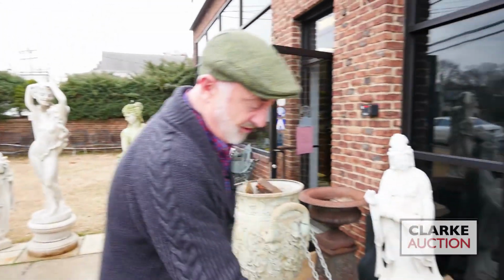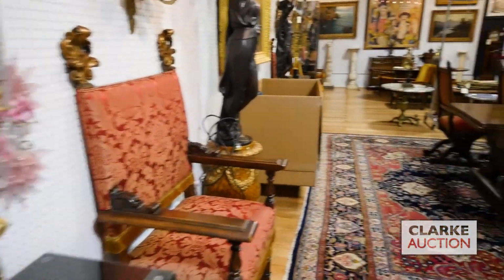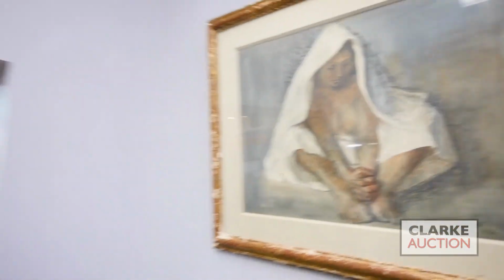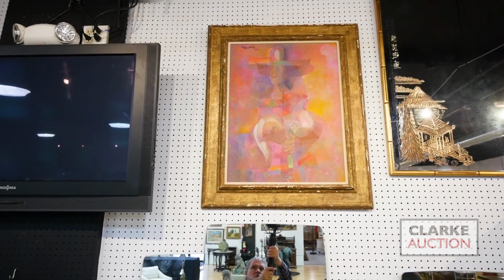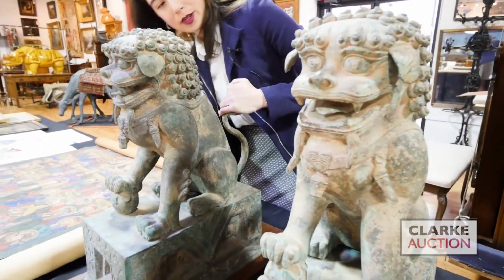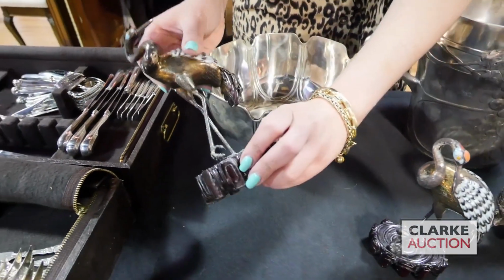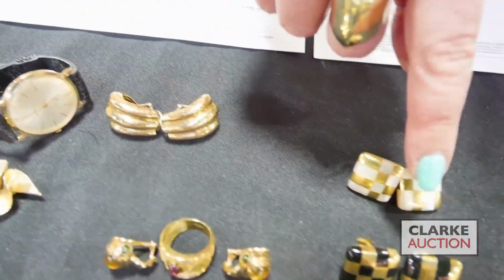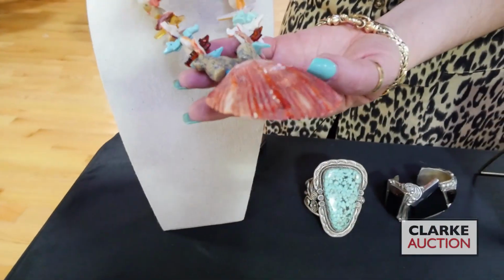Fine Art, Jewelry, Asian, Midcentury And Antique Estate Auction Sunday, February 16th, 11:00 AM ...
Upcoming Clarke Auction Sunday, February 16th, 2020 11:00 am EST at 2372 Boston Post Road in Larchmont, NY

Clarke Is Now Accepting Consignments/Buyouts For Our Upcoming Auctions.